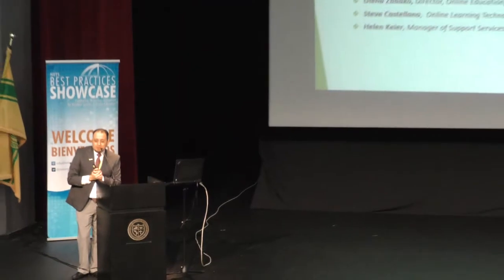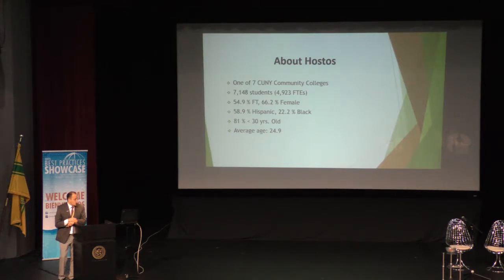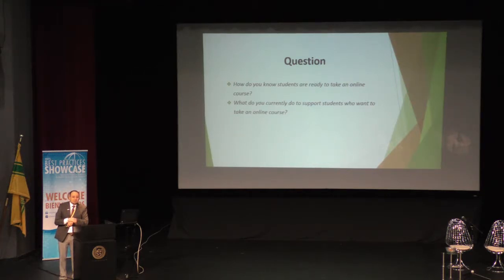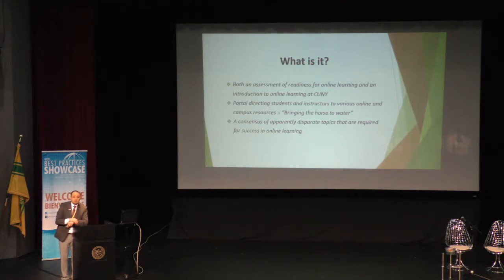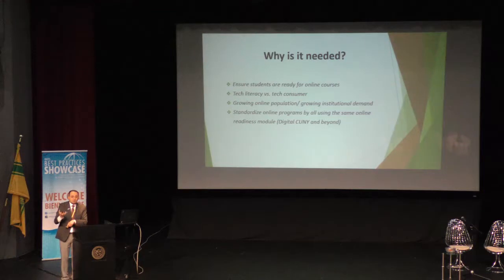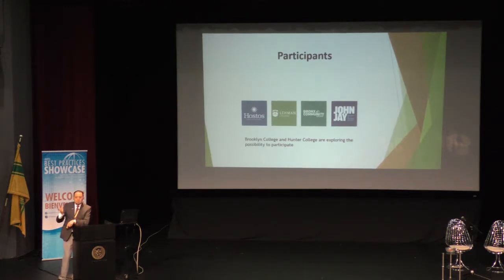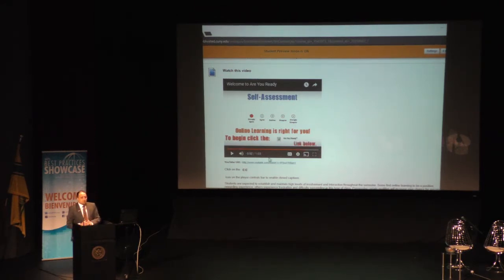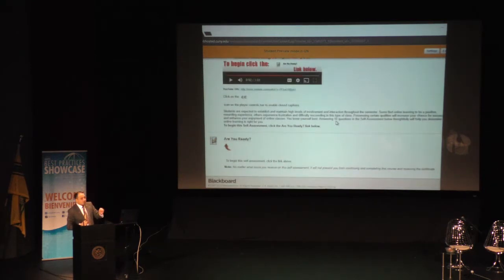Are You Ready for Online Learning? Building a self-paced student readiness tool collaboratively.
Track: Distance Learning
Presenter: Carlos Guevara, Hostos Community College.